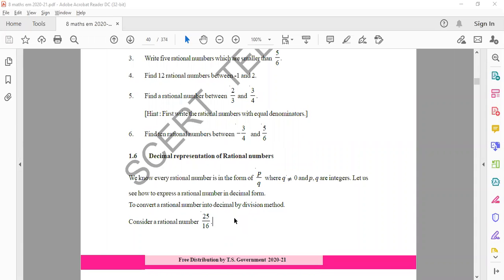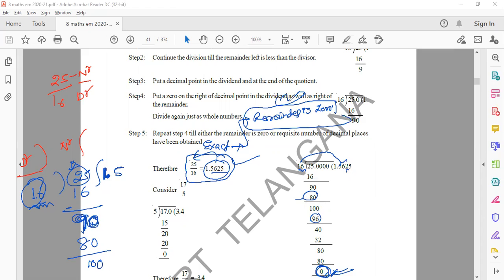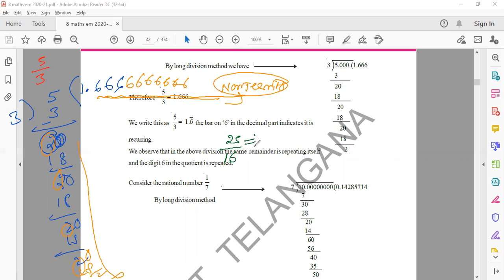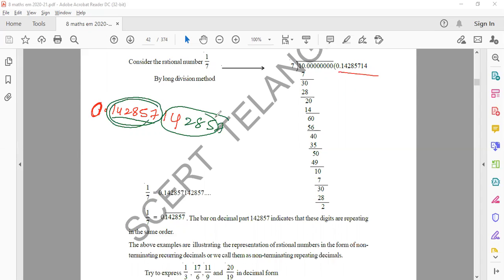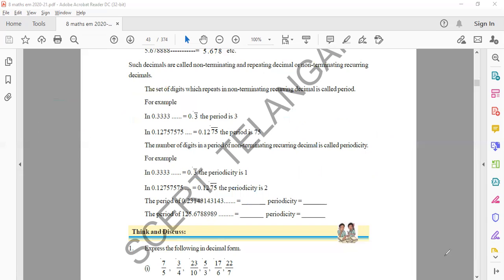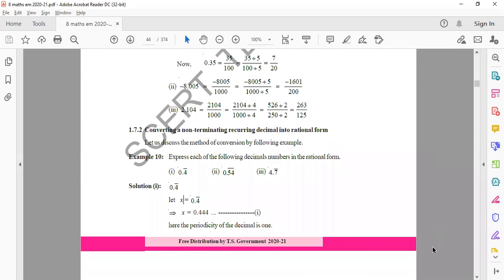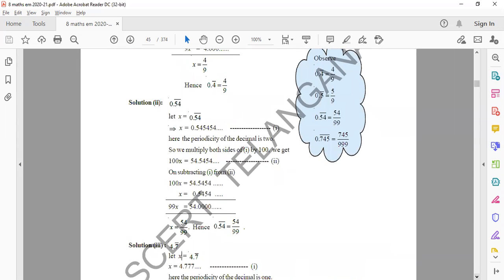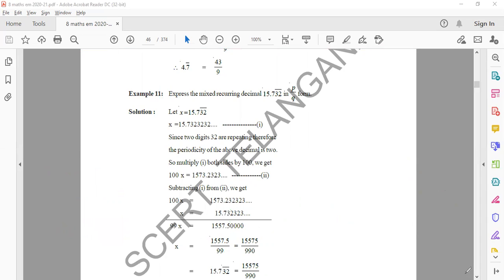VIII MATHS RATIONAL NUMBERS EXERCISE 1 C INTRODUCTIONS